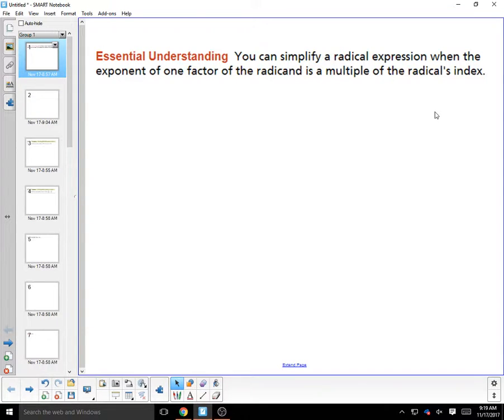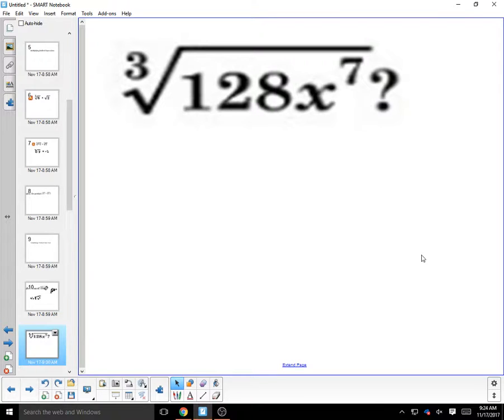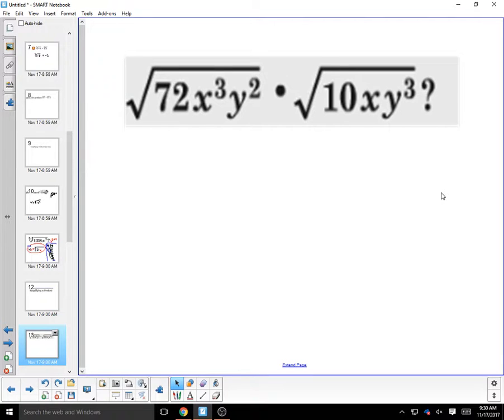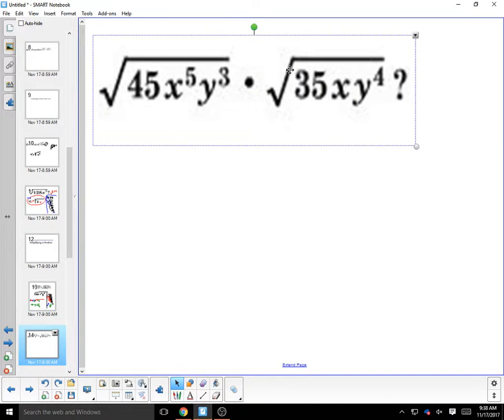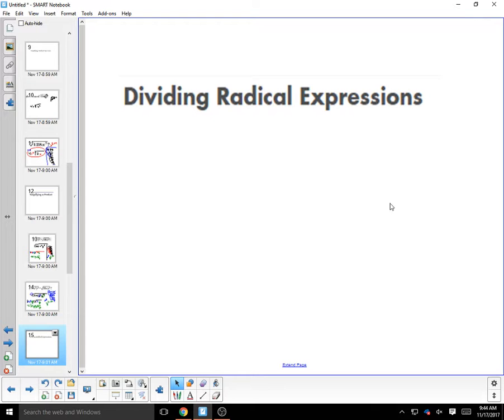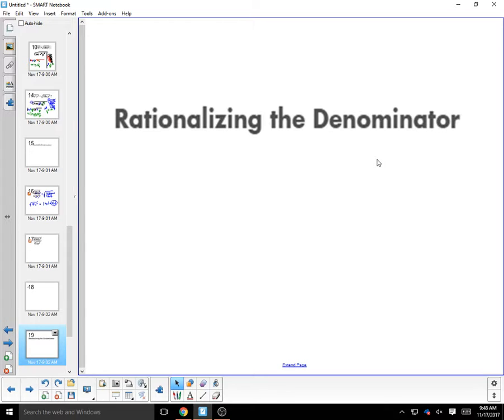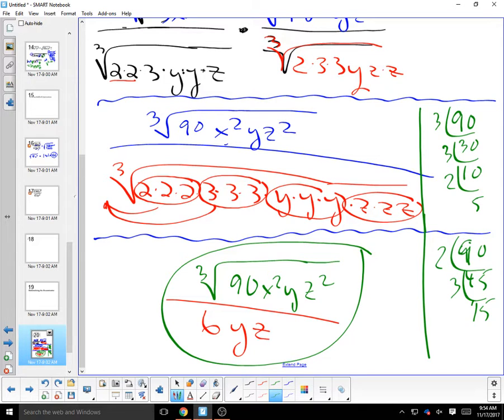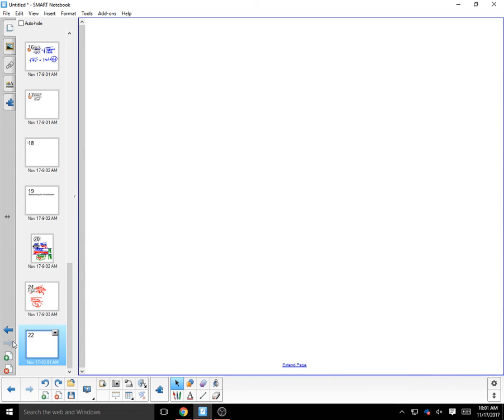11/17/17 6.2 Multiplying and Dividing Radicals